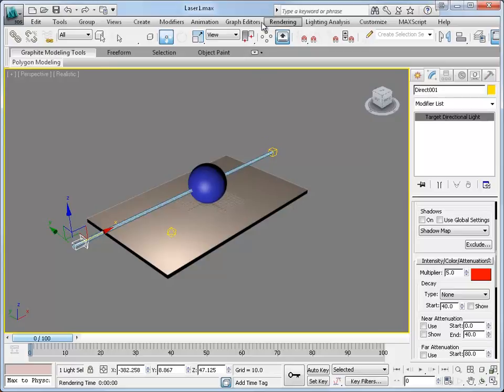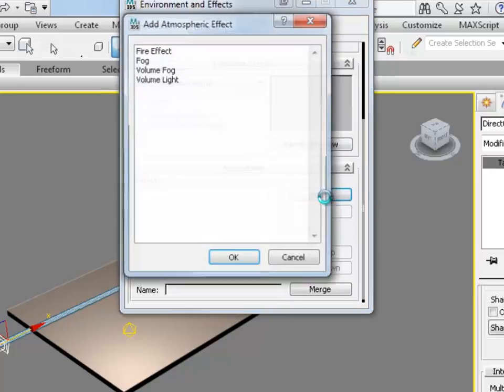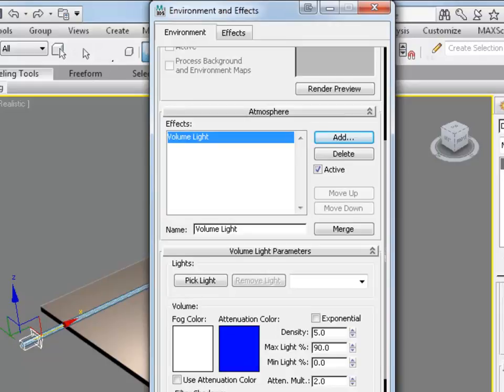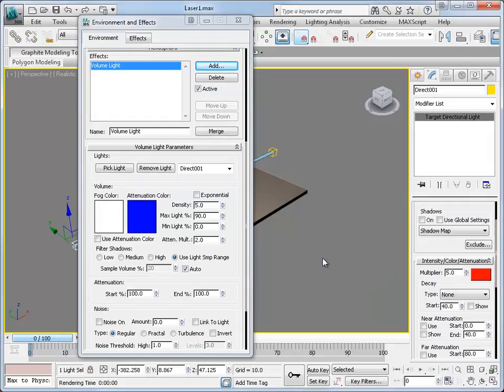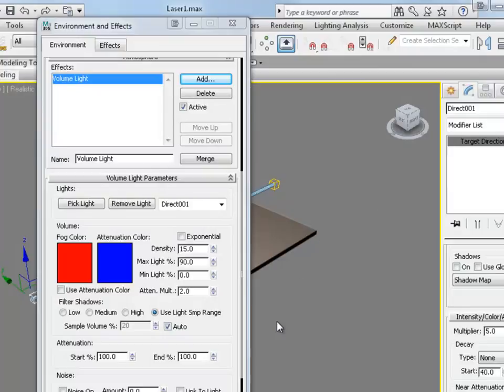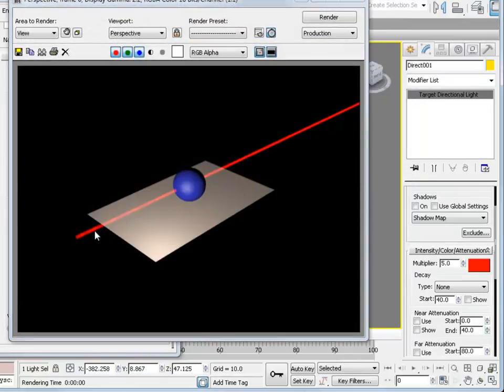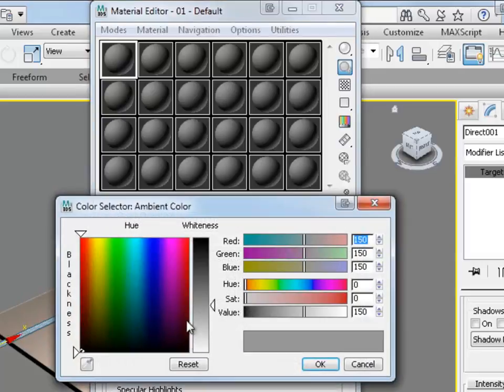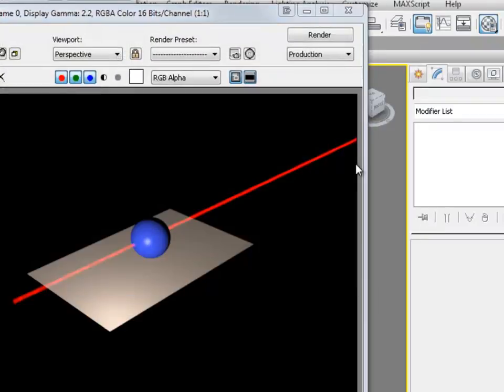Laser Beam Tutorial Part 4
Creating a laser beam with 3D StudioMax.